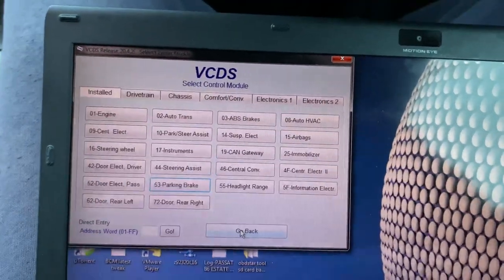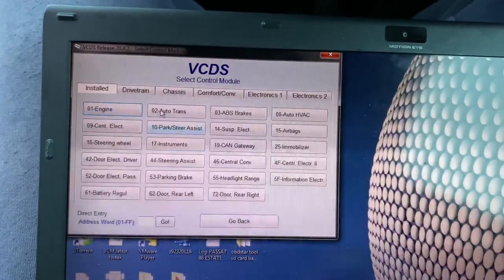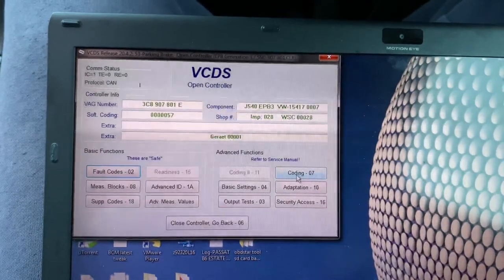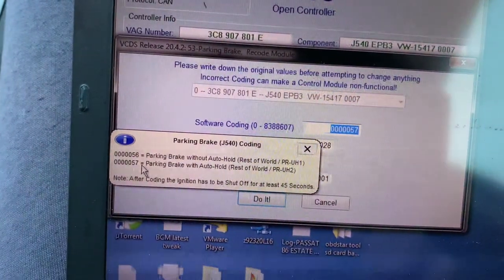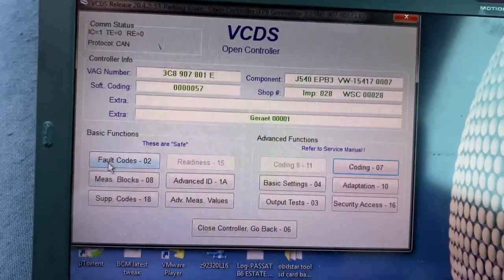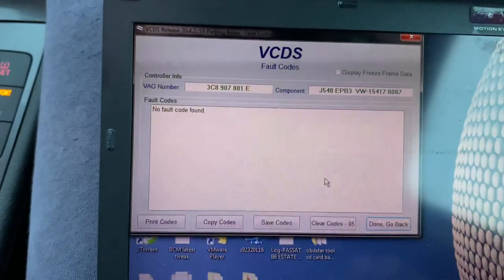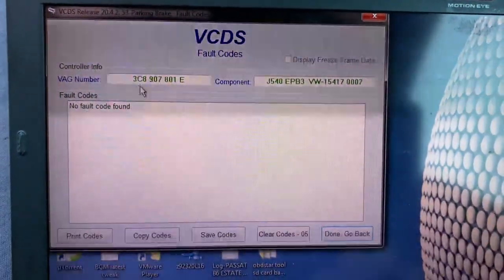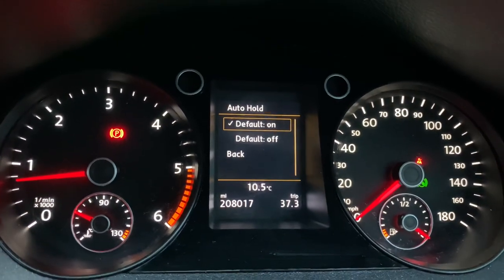Passat b6 electric parking brake module coding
How to code EPB if just had it replaced using vcds